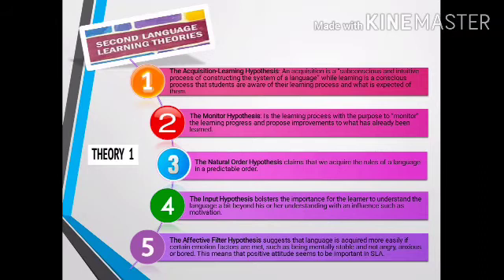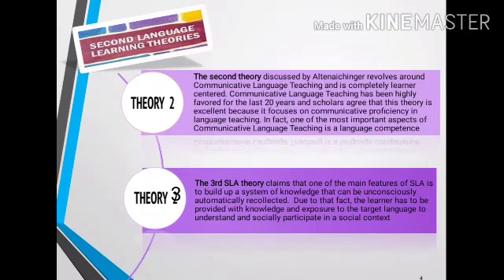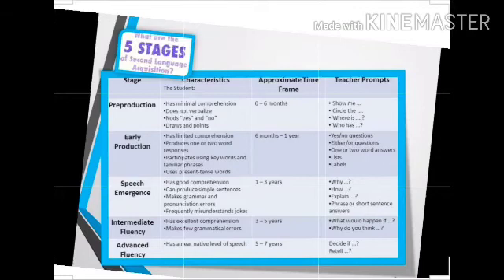Second Language Acquisition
SLA